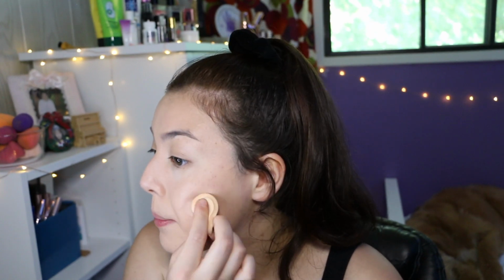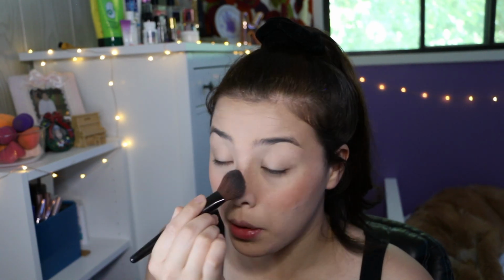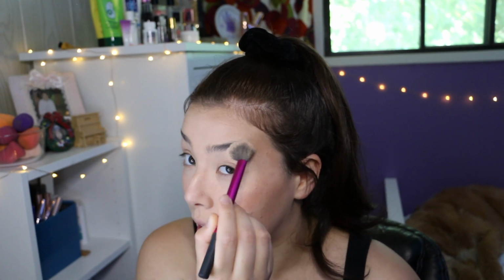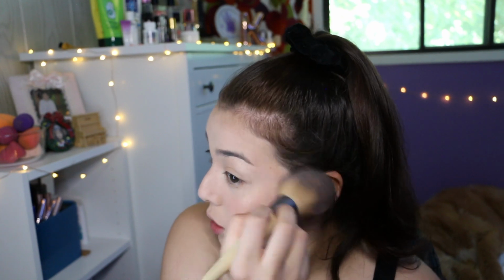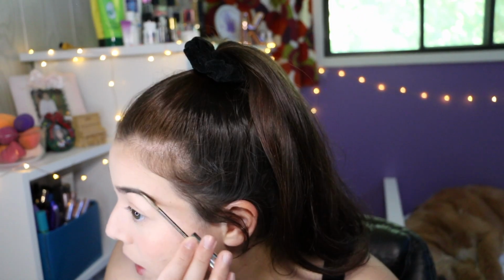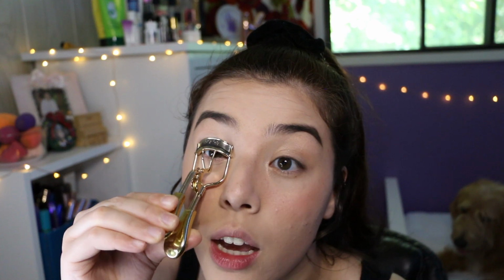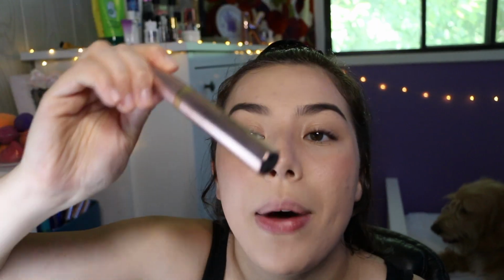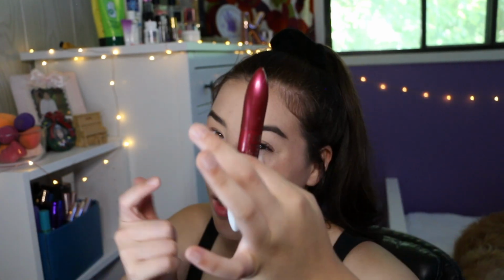my natural everyday makeup routine (drugstore!)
hi guys it's been a hot minute but I'm back and better than ever. today I show you guys my everyday makeup routine that's natural, simple and best of all affordable!